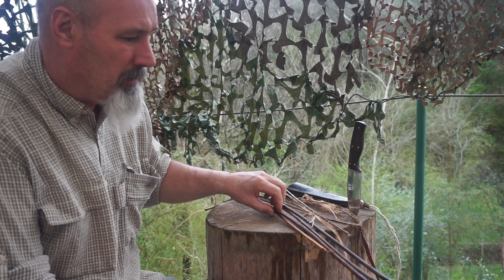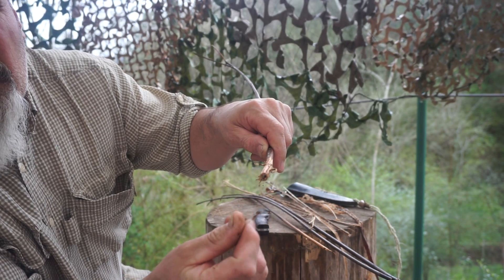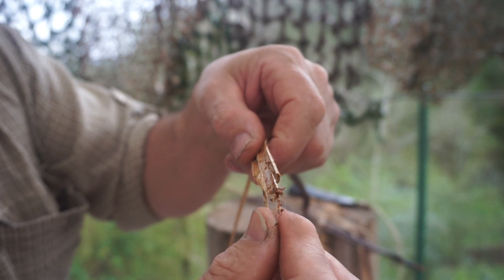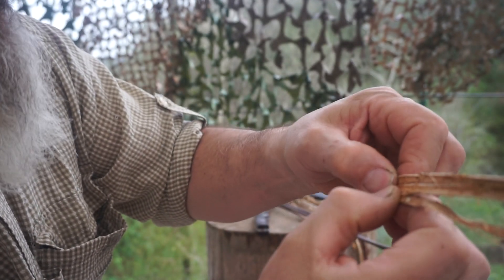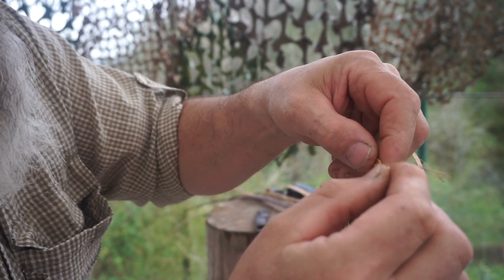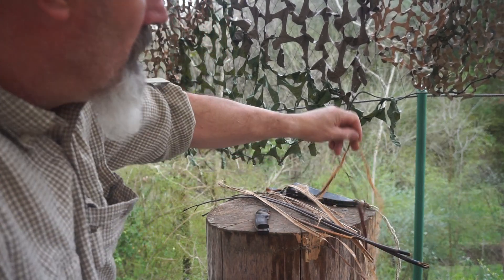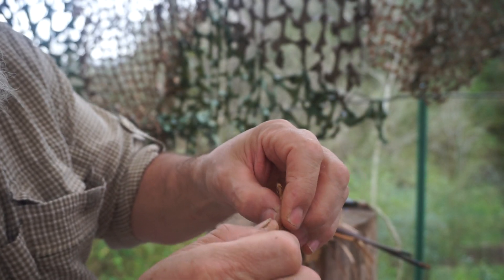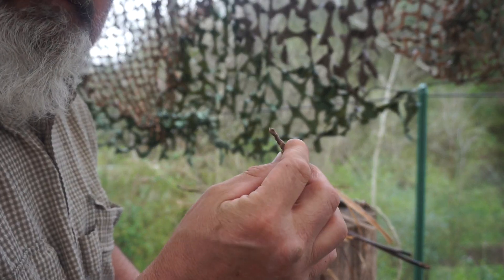Processing Dogbane into Cordage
A good friend brought me some Dogbane stalks, and I show how they can be processed.